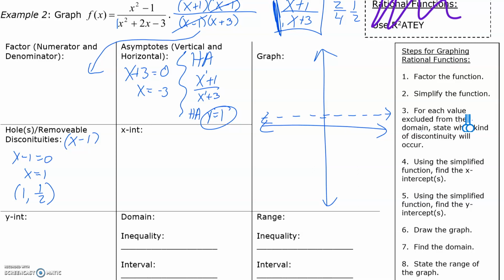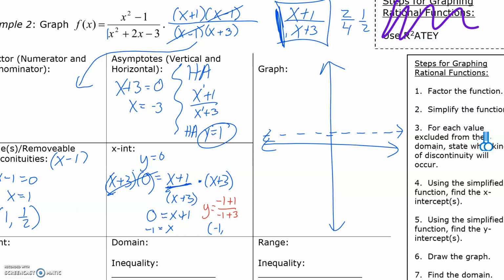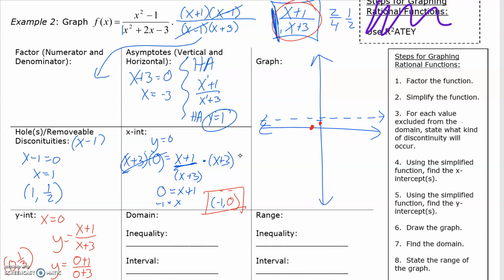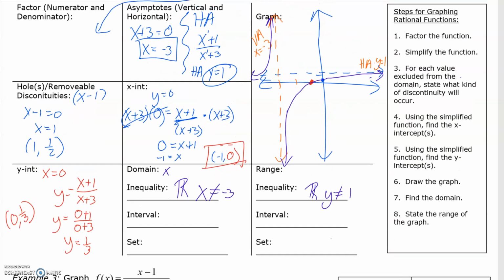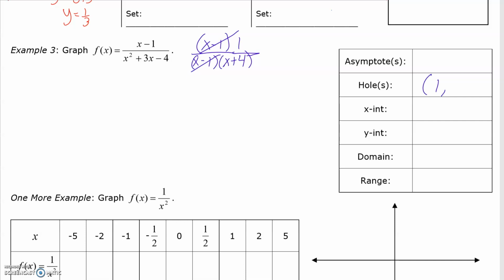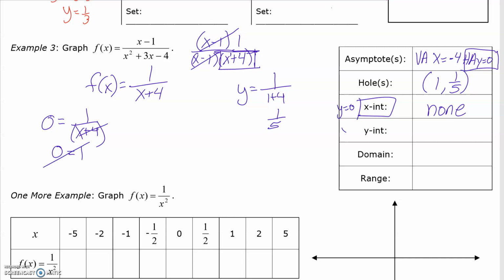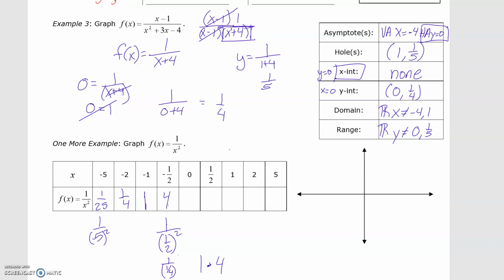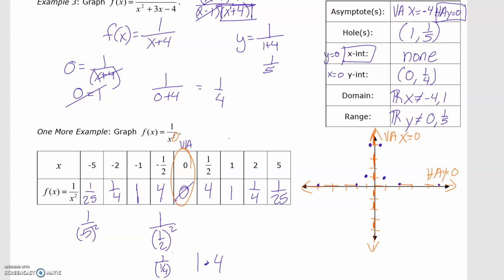Rational Function Graphs II Part 2